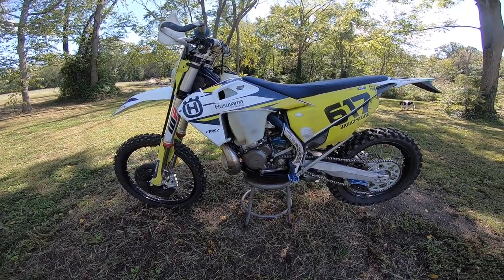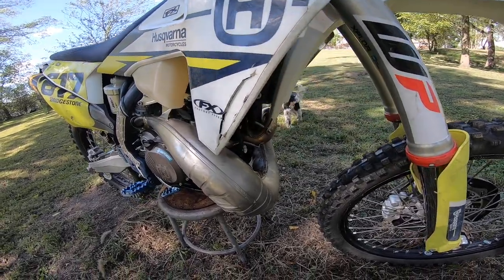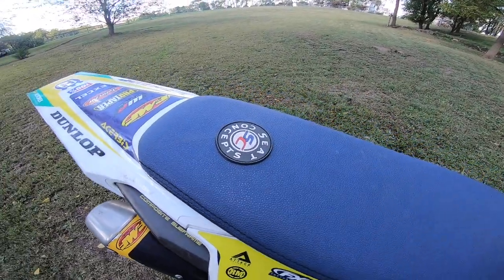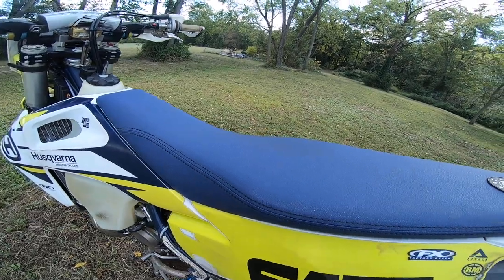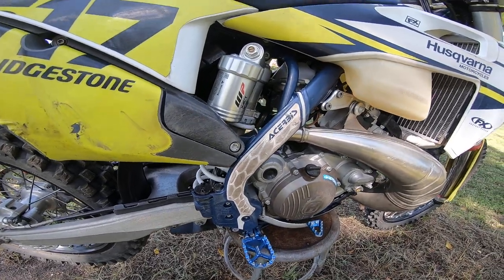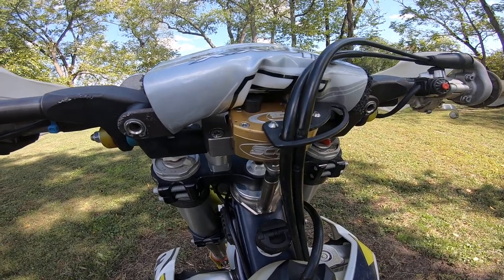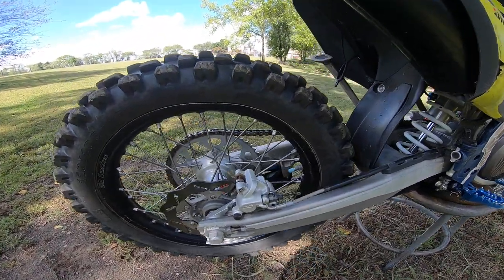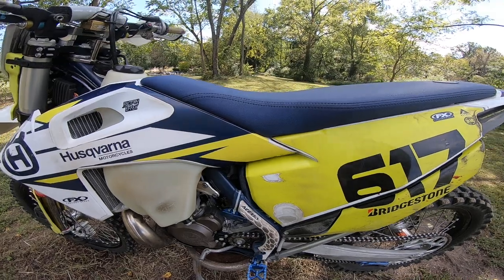70 hour review of 2021 Husqvarna TE 250i.